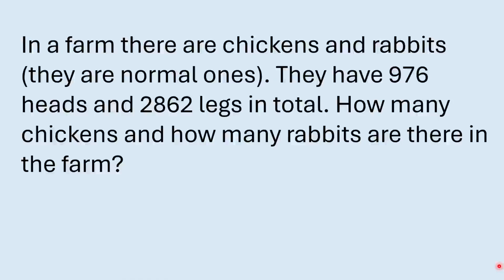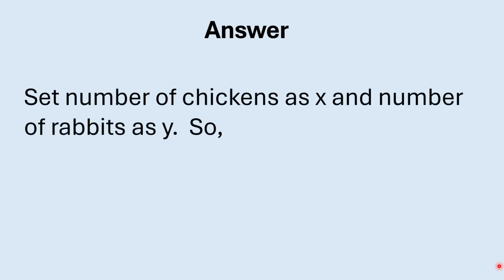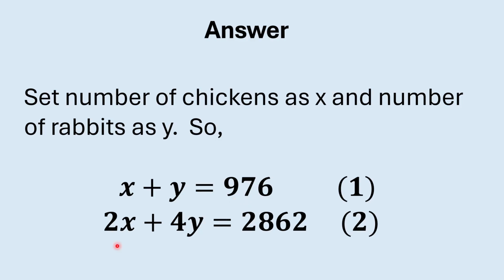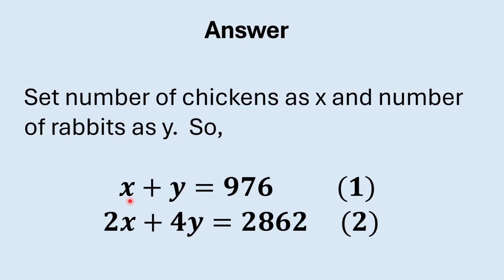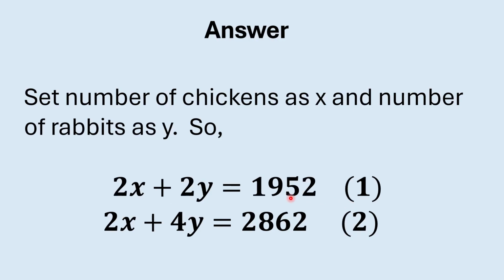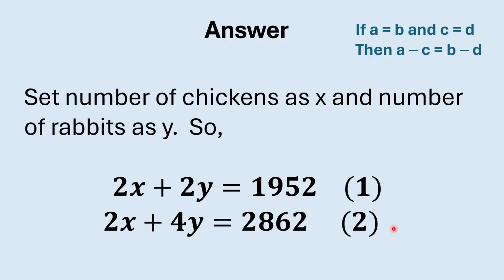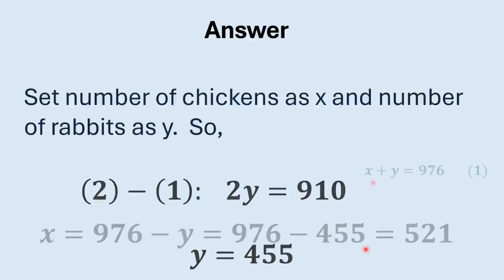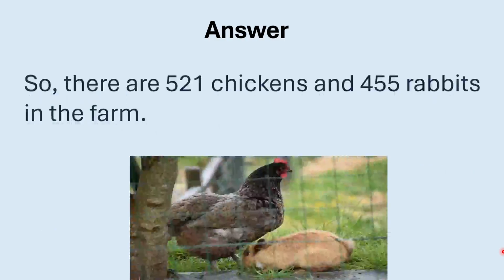Maths Challenge - Chickens and Rabbits in a Farm Question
A very classic type of questions to demonstrate the usefulness of algebra.